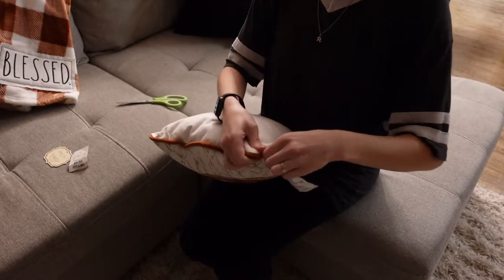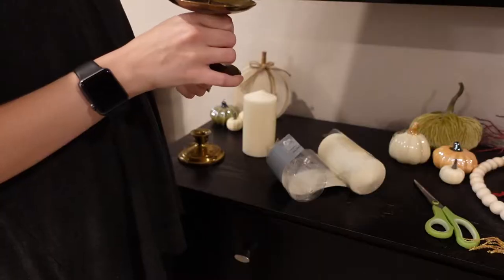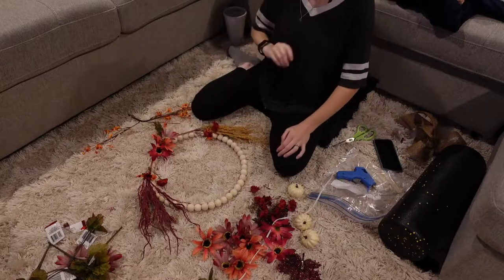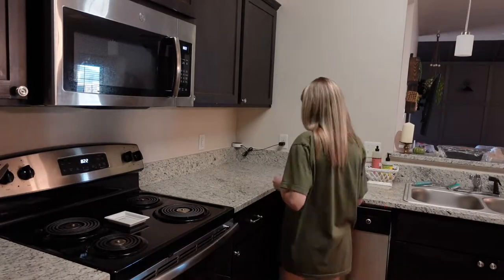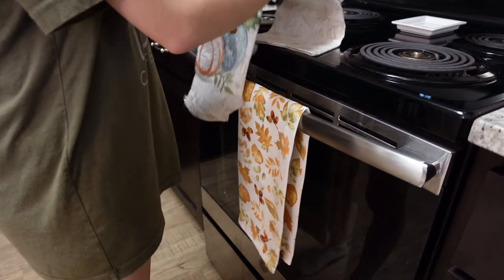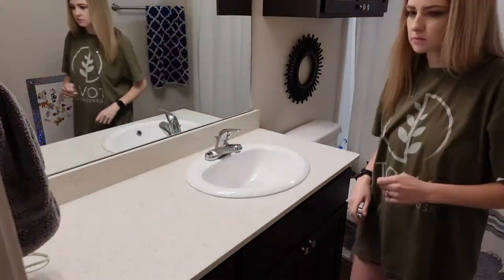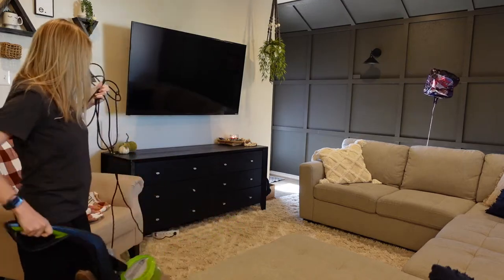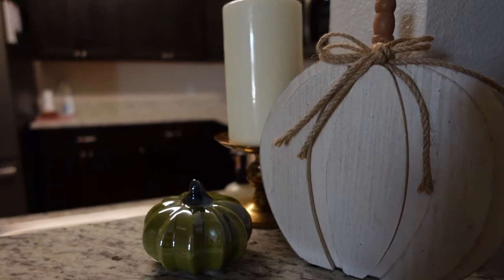🍁NEW🍁 FALL 2021 CLEAN & DECORATE WITH ME | Cozy & Minimal Decor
FALL CLEAN & DECORATE with me! Cozy, Minimal, and Simple!